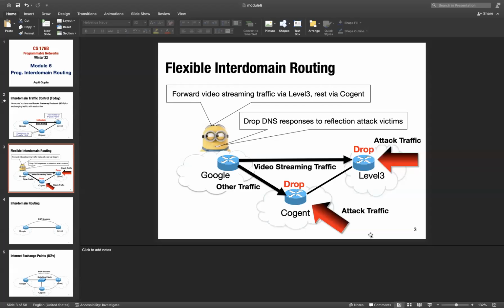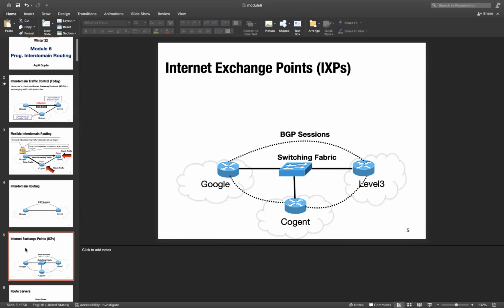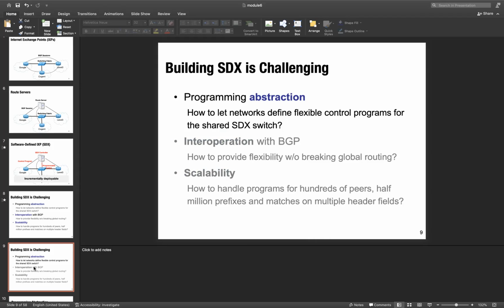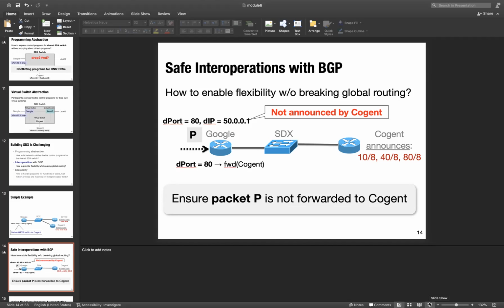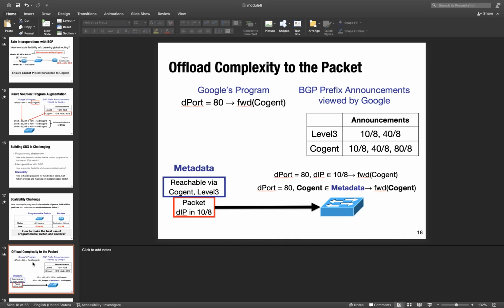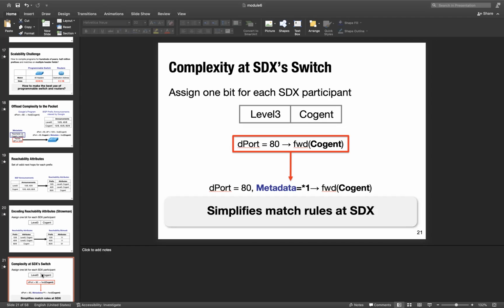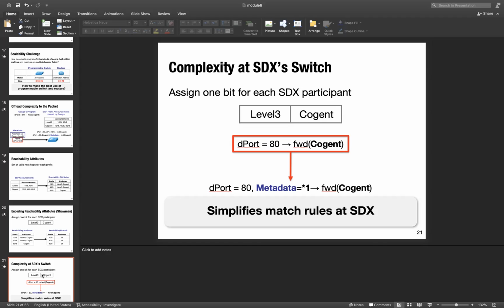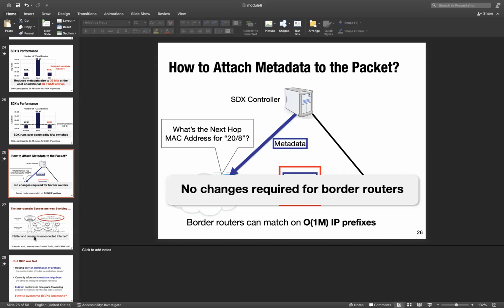Lecture 9, CS 176 B, Winter 22